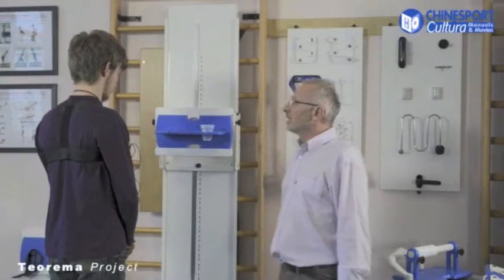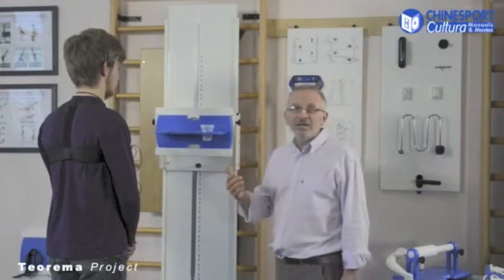Occupational therapy - Ergo 400 part 5: The correct movement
“Our main concern is to reach the predefined goal, which is to interact with the cup, take the cup and place it down, but the patient’s task is to complete this movement creating a pattern that requires the upper body to be stabilised so that the arm is free to perform this functional task. Keeping the antenna angle stable, the tool height is modified, and clearly if the patient reaches a height without triggering the sound feedback, it means they have gained greater skills. The patient is asked to concentrate his/her attention to more than his/her end
target.” Alessandro Crippa - Rehabilitation Therapist (also see position feedbacks for postural control)